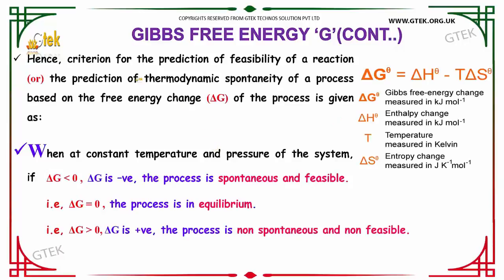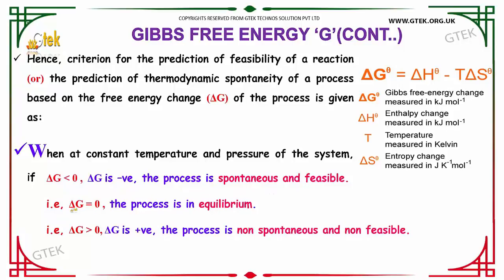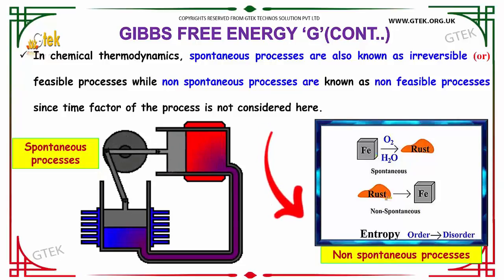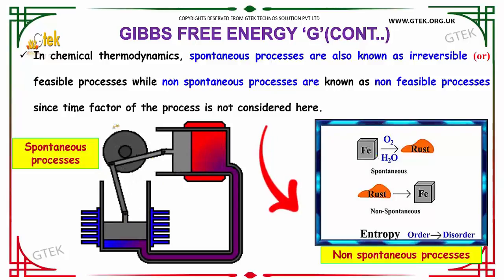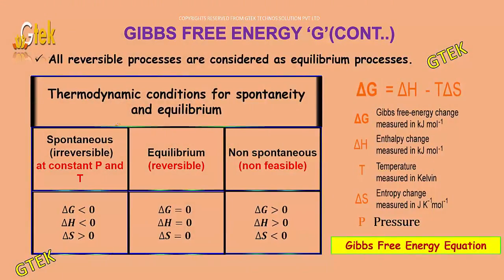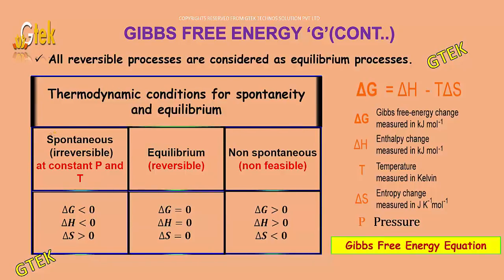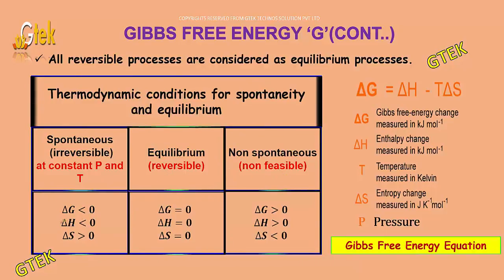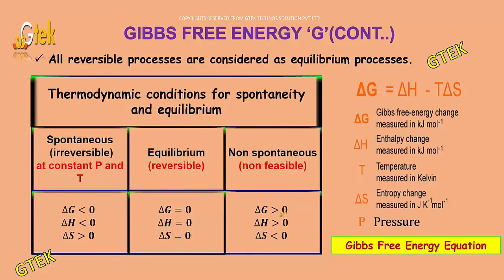gibbs free energy thermodynamics class 12 chemistry subject notes lectures cbse iitjee neet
gibbs free energy thermodynamics Top most best online video lectures preparations notes for class 12 chemistry CBSE IIT-JEE NEET exam +2/12thstd standard intermediate PUC college exams preparations tips and tricks all questions with solutions

What is a spontaneous process?,
What is a spontaneous reaction?,
Define the spontaneous processes with example ,
The Relationship Between Enthalpy H Free Energy G and Entropy
What is the standard molar entropy?

Pre-primary
Primary
Middle/ upper-primary
Senior secondary
inter college
AIIMS MBBS
AIPGDEE
AIPGMEE
JIPMER
BCECE
COMEDK UGET
EAMCET Medical
GUJCET
RPMT
UPCPMT
UPCAT
UPMT
AIIMS Nursing
BVP CET MBBS
AIPMT
AFMC PMT
AIIMS MBBS
KIMS UG Medical
KLEU AIET
NEET UG
AIIMS PG
AIPGDEE
AIPGMEE
AIPSSCET
DNB CET
FMGE
JIPMER PG
KLEU PGAIET
MGMPGCET
ASSO CET
BCECE
CETPPMC
Chhattisgarh Medical
COMEDK UGET Medical
DCECE
MP DMAT
EAMCET Medical
GCET Medical
GUJCET Medical
Haryana Medical
HP Medical
Jharkhand Medical
JKCET Medical
KARNATAKA CET
KEAM Medical
JCECE
MP Medical
ODISHA JEE Medical
PUNJAB CET
PAM CAT
RPMT
Haryana PMT
Tamil Nadu Medical
TJEE Medical
UPCPMT
UPCAT DENTAL
UPMCAT
UPCMET
UPSEE
MP MET
UPMT
Uttarakhand CPMEE
WBJEE Medical
COMEDK PGET
KRLMPCA PGCET
Manipur PG Medical Exam
MH PGMPGDCET
PGMET J&K
UKPGMEE
UP PGMEE
UPPGMET
WB PG MAT
Amrita MBBS
AMU MBBS
AU AIMEE
BHU PMT
BLDE UGET
CMC LUDHIANA
CMC VELLORE
DR. D. Y. PATIL AICET
DU Medical
HIHT PMEE
IPUCET MBBS
IPUCET Nursing
Jamia Hamdard MBBS
JIPMER MEDICAL
MAHER
MGDCH JET
MGM CET
MMU CET
NUUGET
PIMS
PU-CET
SAAT Medical
DU MET
HIHT PGMEE
NIMSET
NU PGET
GUJCET 2017
AIIMS
AIPMT
AIPVT
AFMC
BHU PMT 2017
VMU AICEE
KCET 2017
MHT CET 2017
COMEDK 2017
CMC Vellore 2017
EAMCET Medical
KEAM
UPCAT
UPCPMT
JIPMER 2017
GOA CET 2017
UPMT
AU AIMEE
HP CPMT
AMUPMDC Entrance Exam
BLDE UGET
APPG
AIET
BHU GNM
NAARM SRF PGS
JNU CBEE
PMET
AICEE
DUMET
JCECE
PIMS Entrance Exam
ARS NET
AIPGMEE
DU PGMET
KLE PGAIET
SBVUMCET
MP DMAT
AICET
CETPPMC
Manipal UGET
COMEDK PGET
NUUGET
JSSU UGET
WBJEE
MHT CET